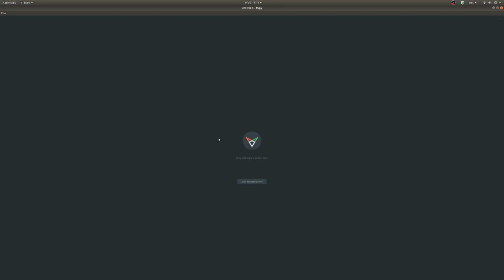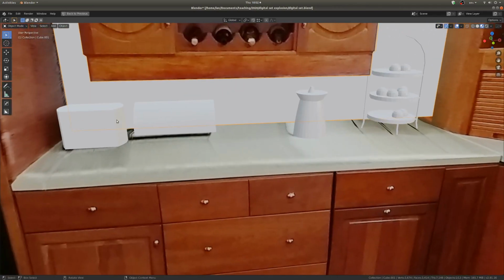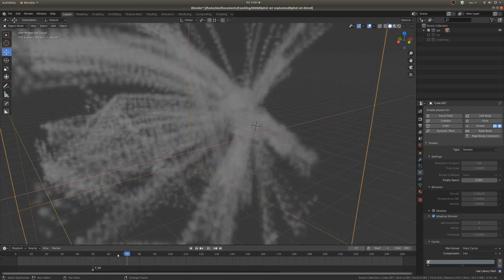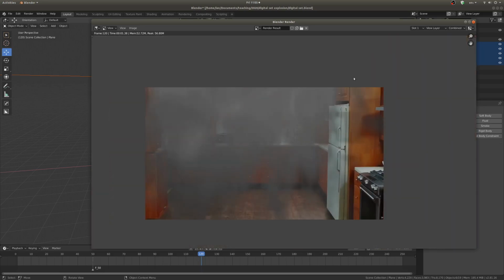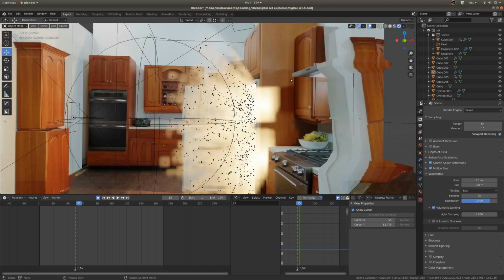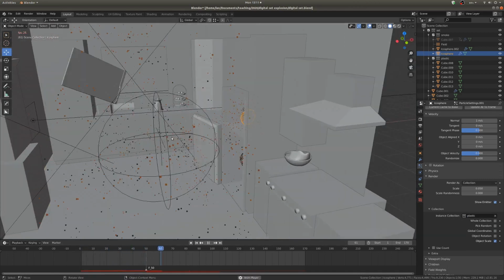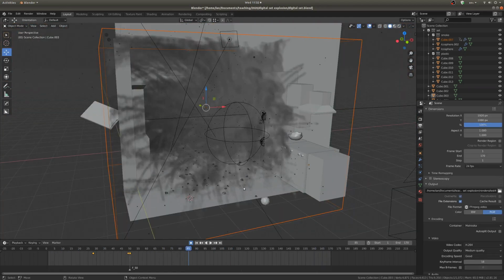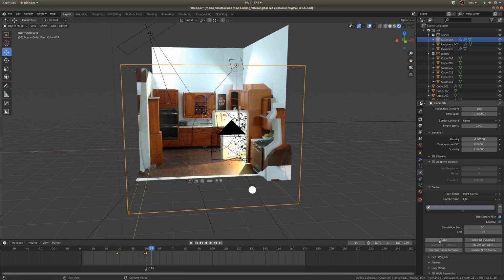Recreating A Set In Blender [And Then Blowing It Up]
This video covers the process I went through to digitally recreate a real life set from an advertisement and then create an explosion on that digital set.